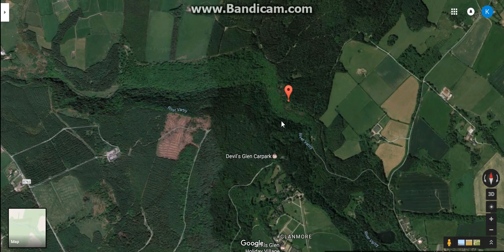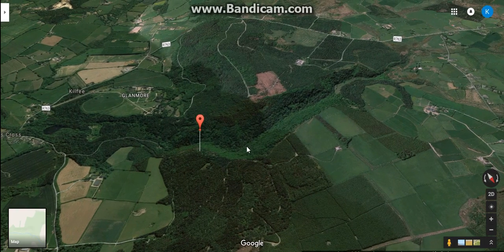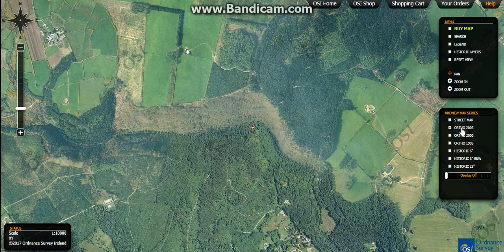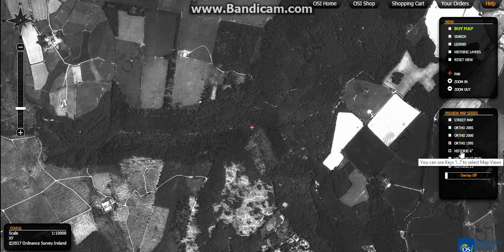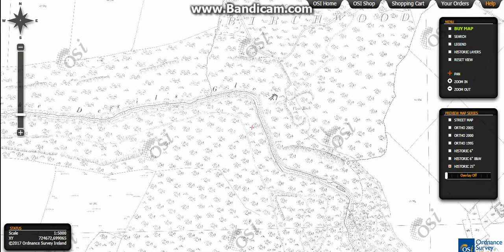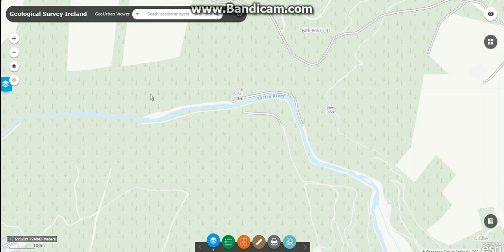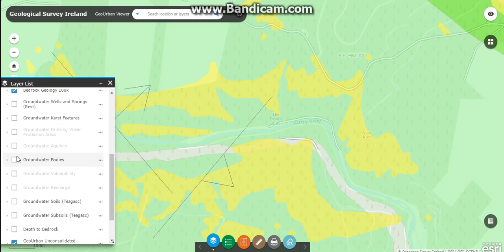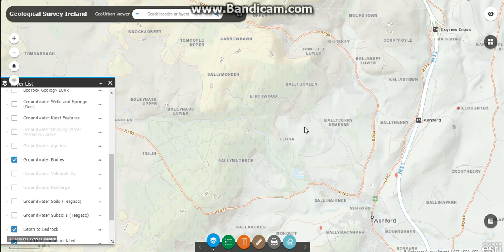Finding gold with mapping programs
Today's video is a little different in that I'm not at a river , but rather giving a overview of mapping programs in Ireland and how to use them.
The Programs used were
Ordenance Survey
as well as google maps